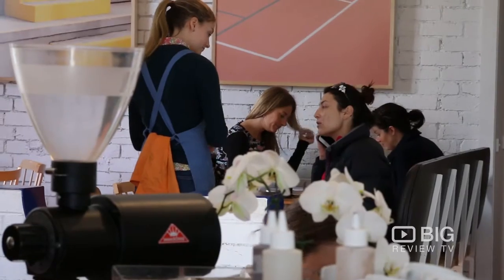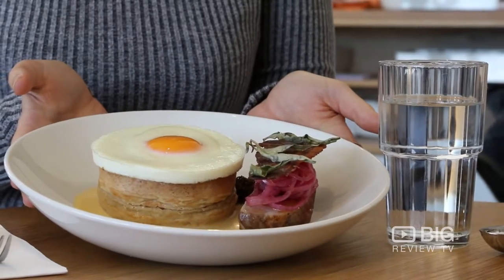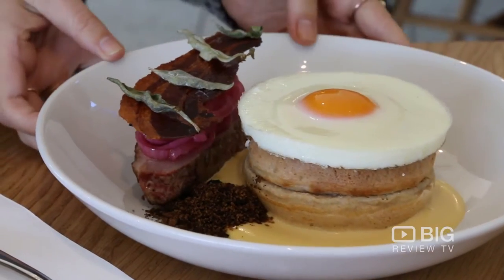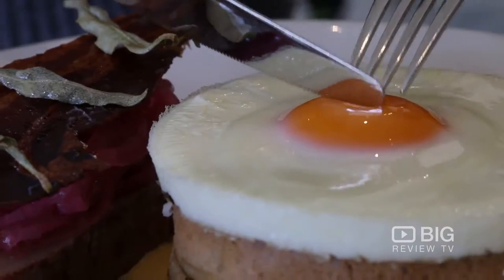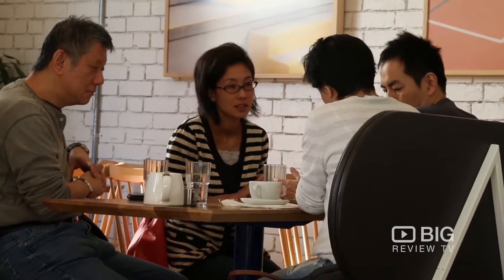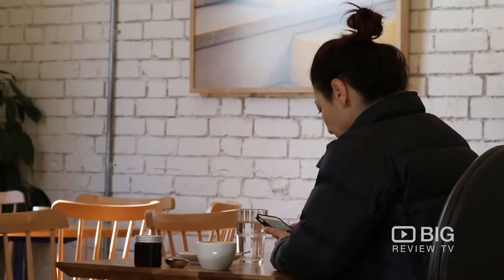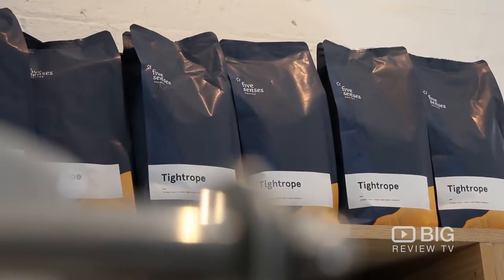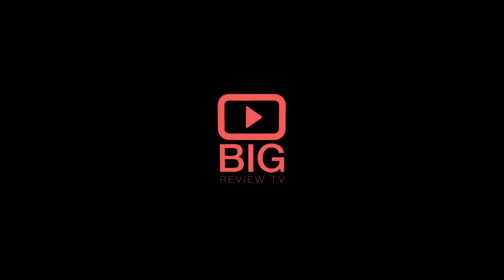Mammoth Cafe Coffee Shop in Armadale VIC serving Tea and Sandwich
Start the day with a quality coffee skillfully prepared by their highly trained baristas. Mammoth offers breakfast, tea and sanwiches.

Mammoth
736 Malvern Road Armadale VIC Australia 3143